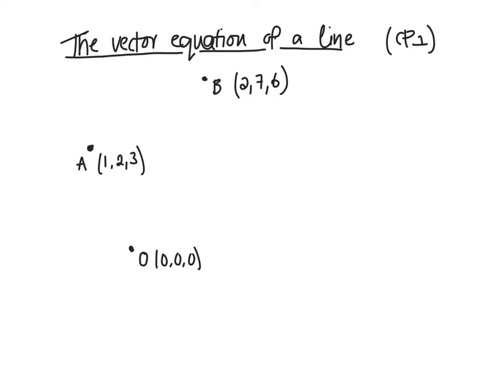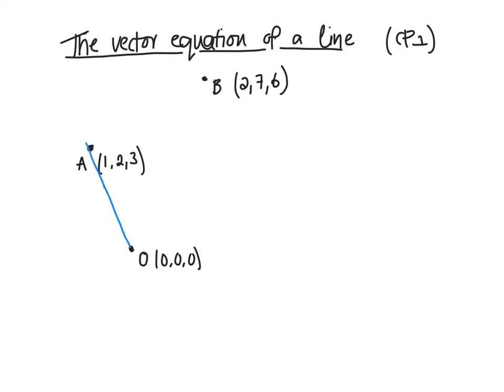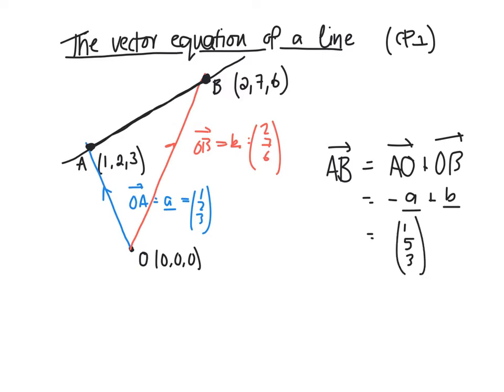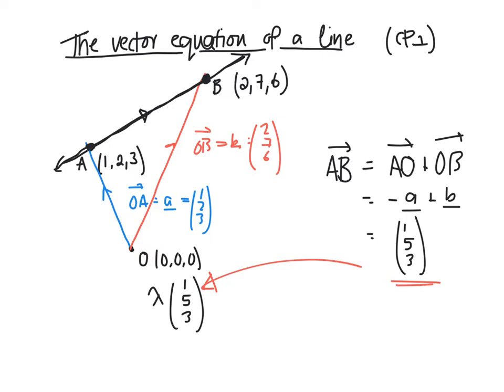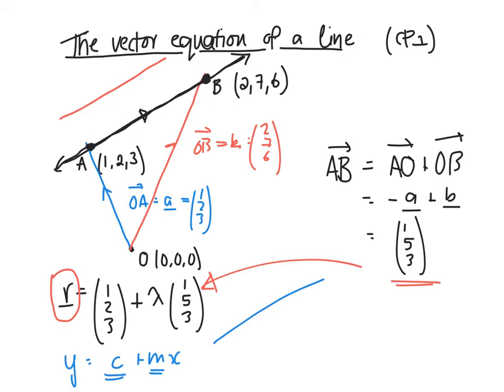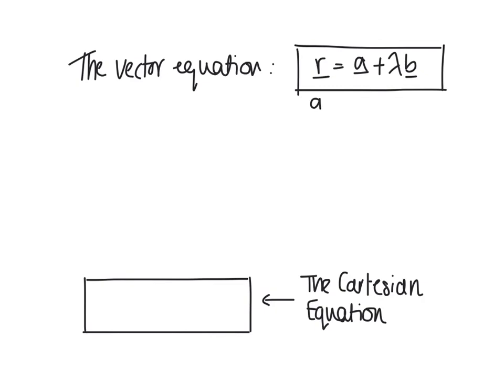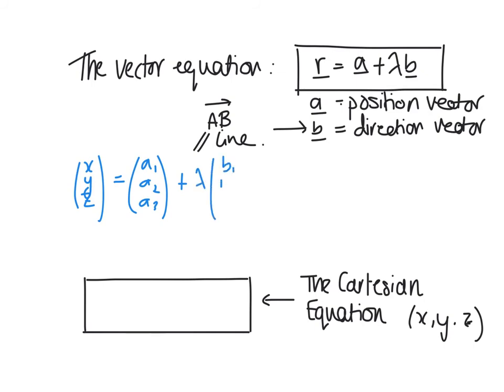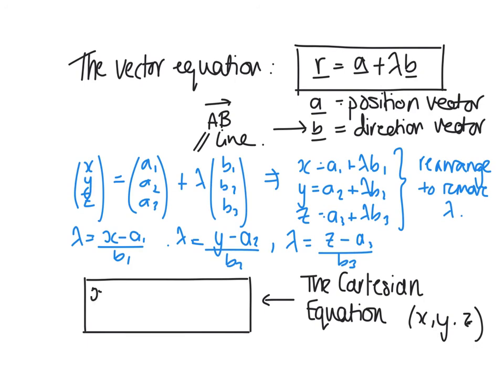CP1 Vectors 1 - the vector equation of a line